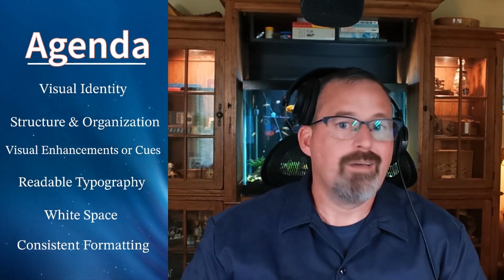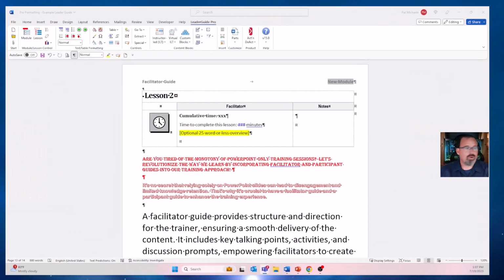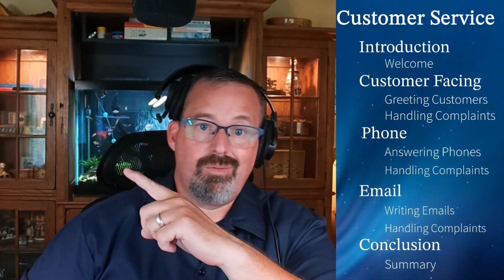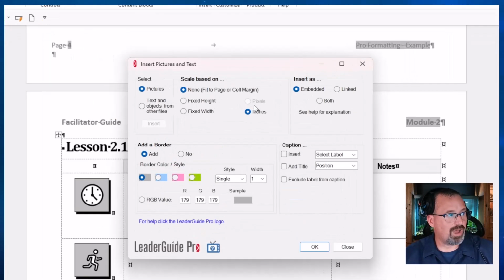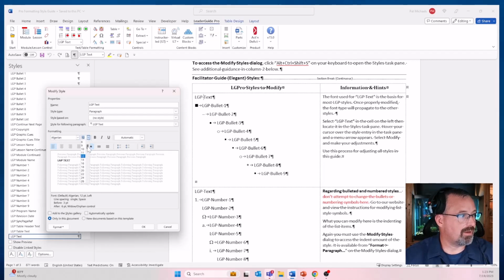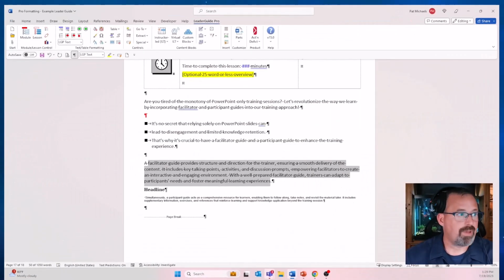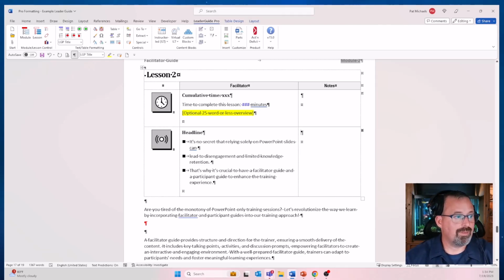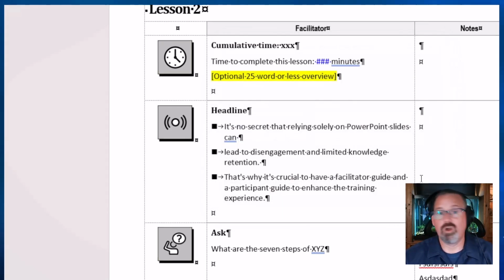Format Facilitator Guides Like a Pro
Are you feeling overwhelmed by the thought of creating facilitator guides?

Fear not! This showcase event will guide you through the best practices for creating guidebooks that look like they were made by a pro. Plus, we'll explore all the benefits that come along with them. Get ready to become a facilitator guide-making expert!

Chapters
00:00 - Intro
00:45 - Agenda
01:16 - Visual Identity
03:46 - Structure & Organization
12:20 - Visual Enhancements & Cues
20:34 - Readable Typography
27:07 - White Space
31:56 - Consistent Formatting
37:02 - Q&A
40:00 - Course Development Services

Resources
LeaderGuide Pro